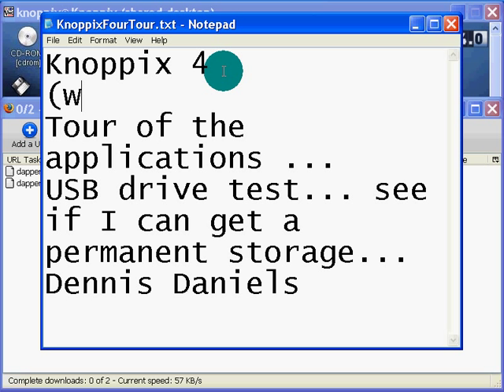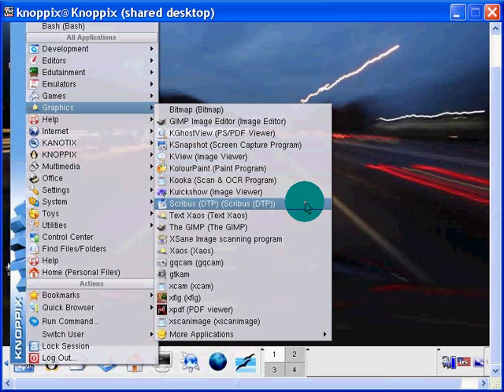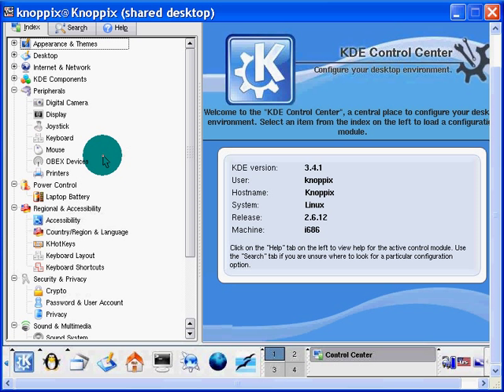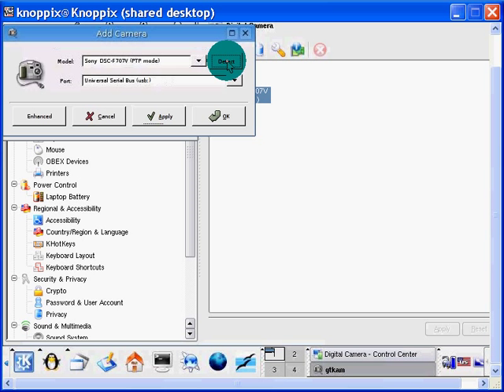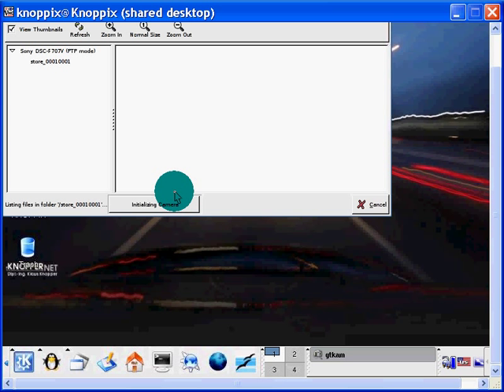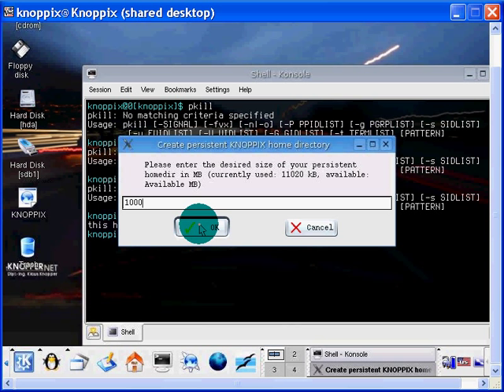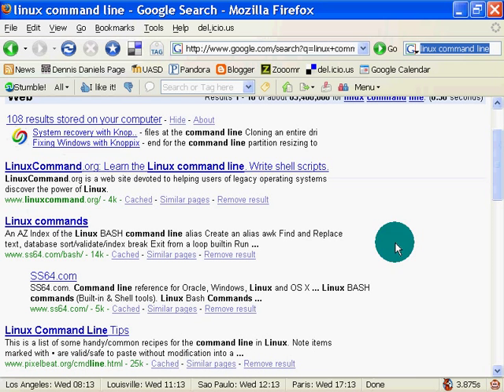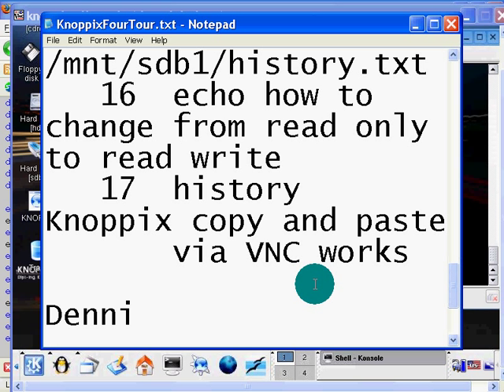Knoppix Four copy and paste via VNC works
Knoppix 4 Tour Part II
(still waiting for K. v.5
Tour of the applications ...
VNC takes a while to authenticate to Knoppix.
USB drive test... see if I can get a permanent storage...
It didn't work...
qtparted to format my flash drive
Knoppix 4 is clearly having trouble with my Imation 128 even after formatting to Linux...
Dennis Daniels

echo how to change from read only to read write

knoppix@0[knoppix]$ history
    1  vncviewer
    2  ifconfig
    3  s
    4  pkill
    5  pkill -P
    6  pkill -U
    7  echo this has been fun...
    8  hd -h
    9  apropos drive
   10  df
   11  echo sdb is my flash drive
   12  history
   13  history   /dev/sdb1/history.txt
   14  history   /mnt/sdb1/history.txt
   15  history   /mnt/sdb1/history.txt
   16  echo how to change from read only to read write
   17  history
Knoppix copy and paste        via VNC works

Dennis Daniels